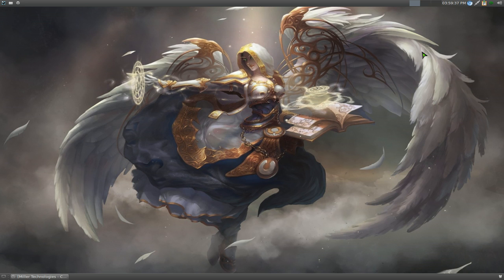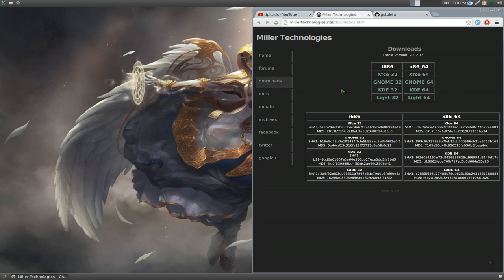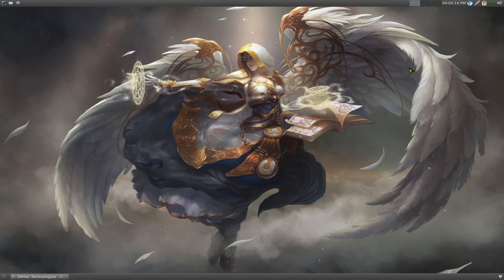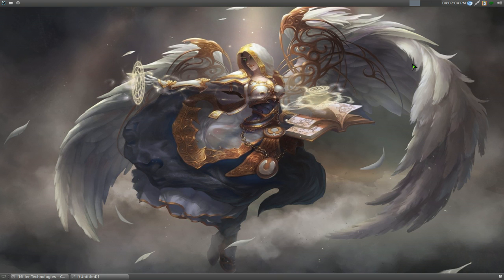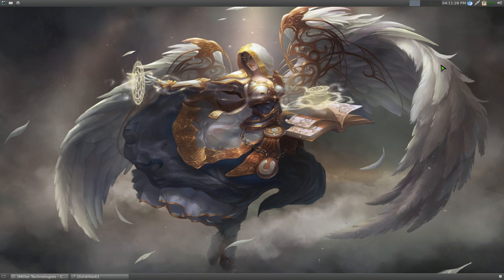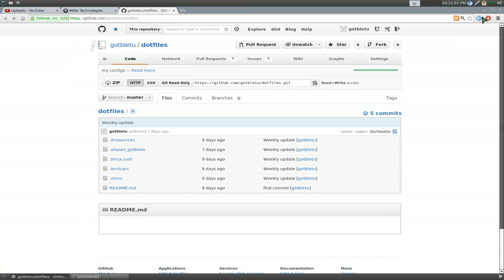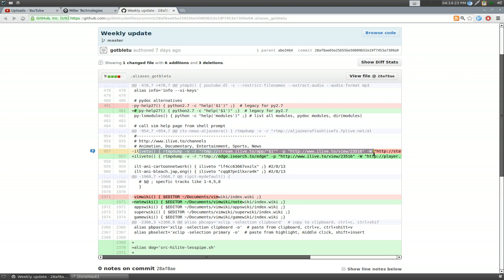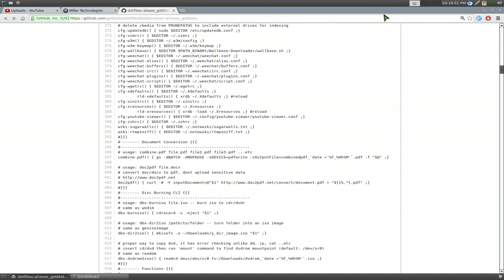My Current Linux Distro | Tiling WM | CLI | Bashrc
bridge linux xfce ( arch linux base )